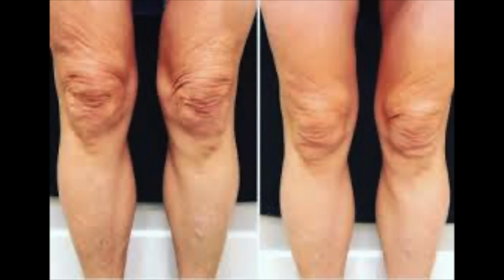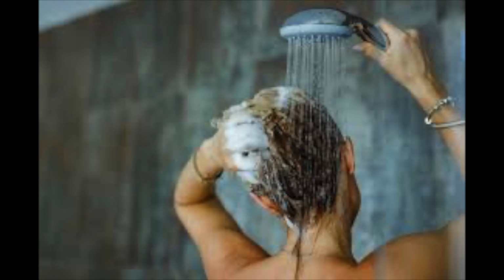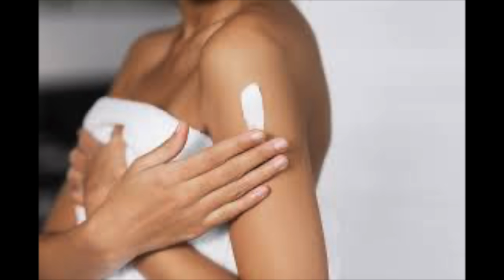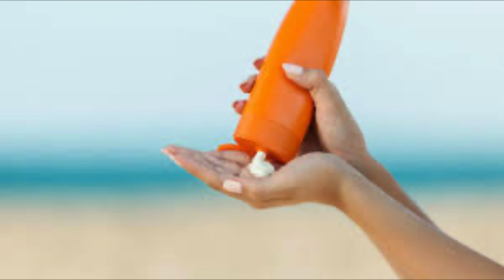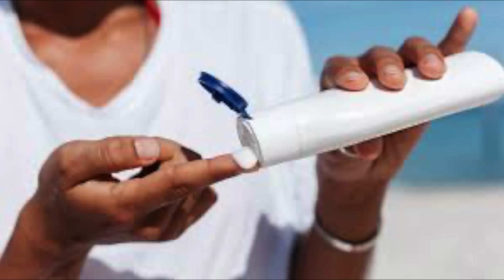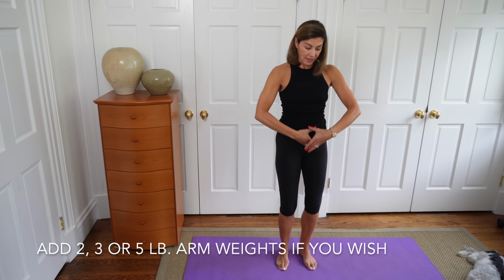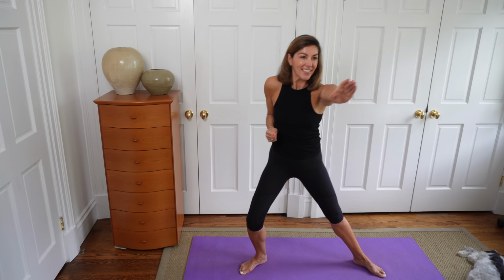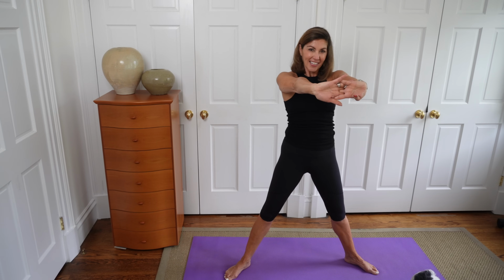CREPEY SKIN ON YOUR ARMS ? THIS IS A GOOD PLACE TO START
Here's my Routine to keep my Arms in tip top shape at any age. Many of you have reached out to me with your concern for the Crepey Skin you have on your arms. You are especially concerned as Summer approaches and you face the prospect of short sleeves. Here's how I care for the skin on my arms to minimize the “Crepey Skin Look” we are all facing:

Cera Ve Fragrance Free Body Wash
Cetaphil Exfoliating SA Cleanser

Favorite Body Moisturizers:
Alpha Skin Care with 12% Glycolic AHA
La Roche-Posay Lipikar AP+M

Favorite On-Line Exercise Programme:
Barre3.com

YOUTUBE: @christiekramer1 POST ON SUNDAYS @ 12 NOON
For Comparison: My height 5'8" Size US 4; UK 8; FR 36

LIST OF OTHER  VIDEOS OF MINE YOU MAY ENJOY:
2024

00:00 Introduction
01:52 CREPEY SKIN
02:48 STEP 1
04:38 STEP 2
07:15 STEP 3
08:27 STEP 4
09:29 STEP 5
10:39 ARM EXERCISE ROUTINE EXAMPLE